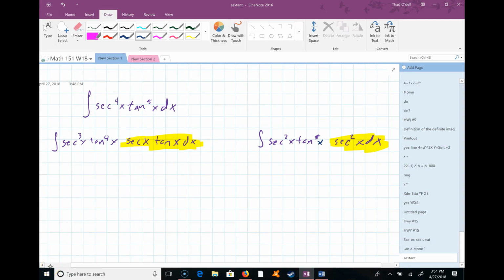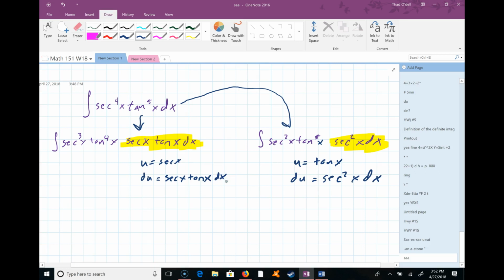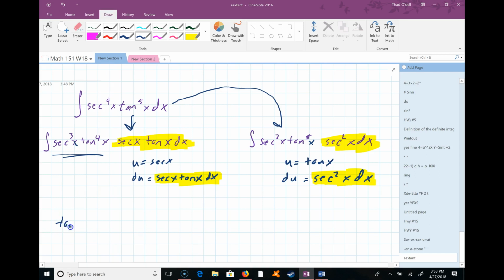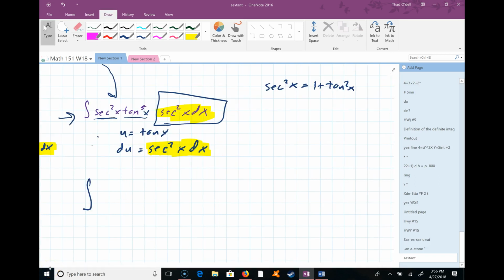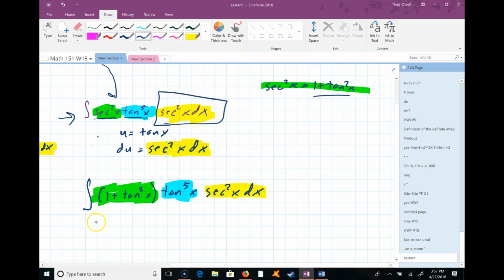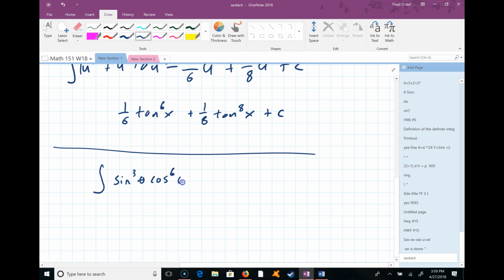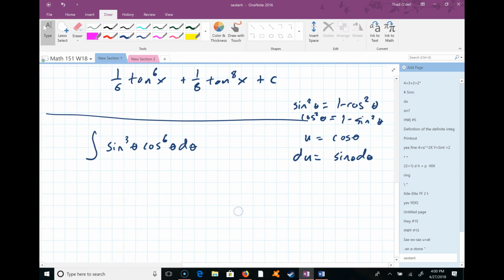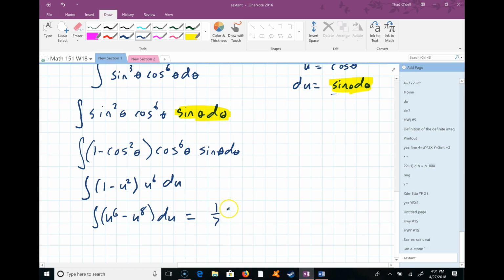Trig U-sub examples